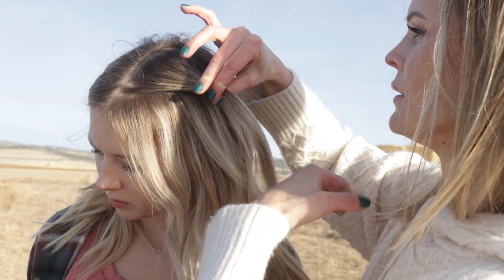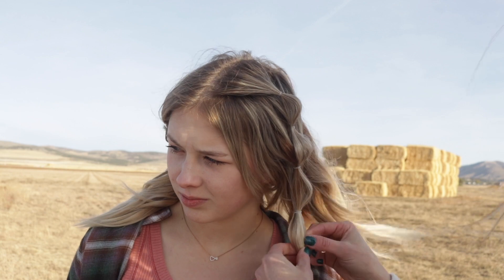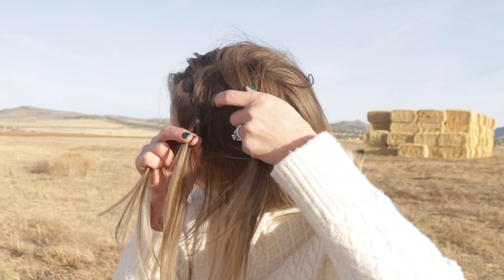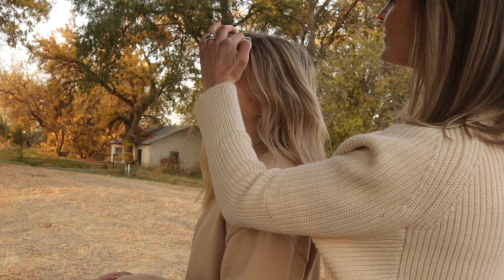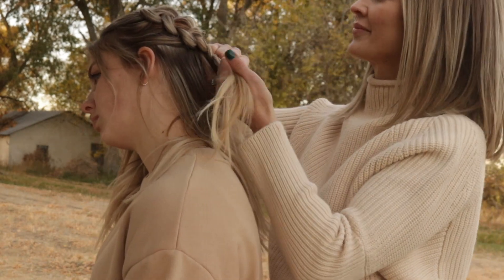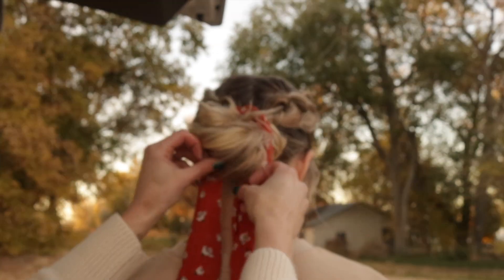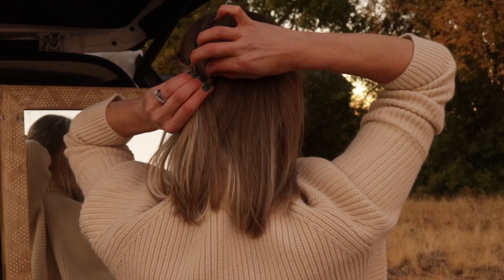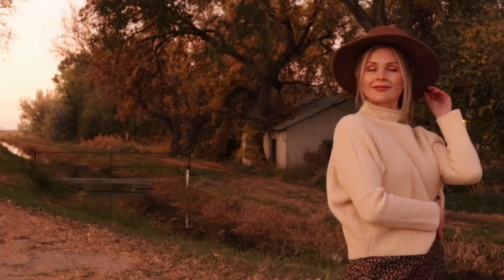4 Hairstyles & Oufit Ideas!!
Hey everyone!! We had so much fun filming todays video, I hope you like it! Please let me know! Would you want to see more videos like this one?